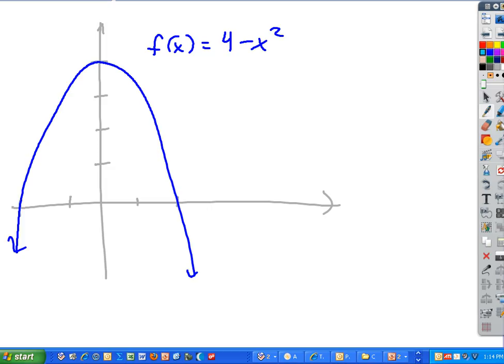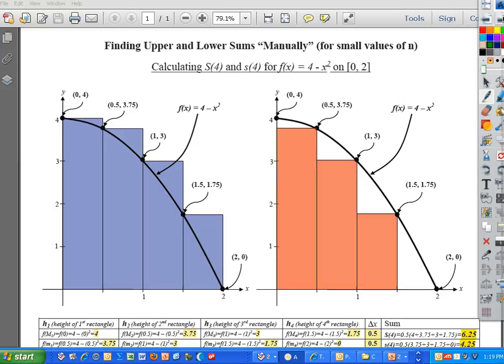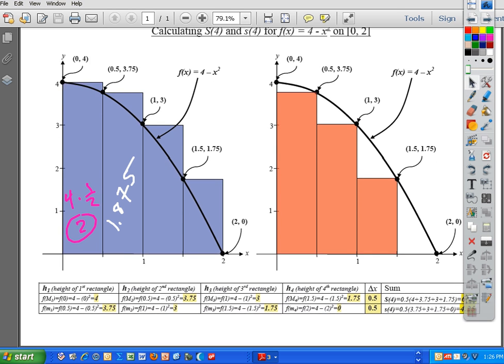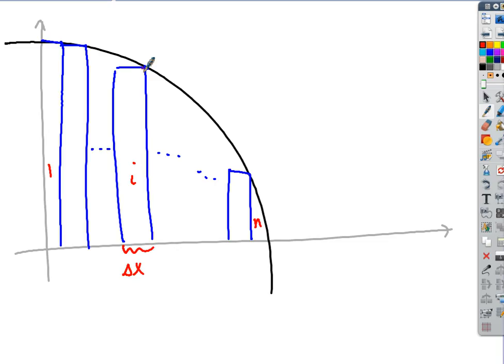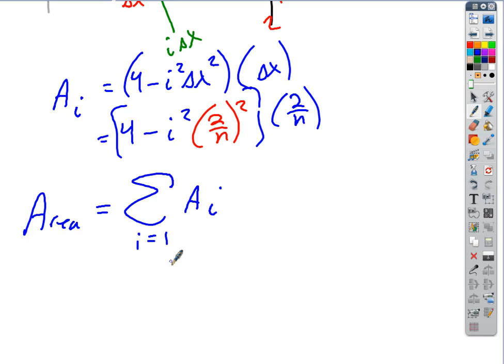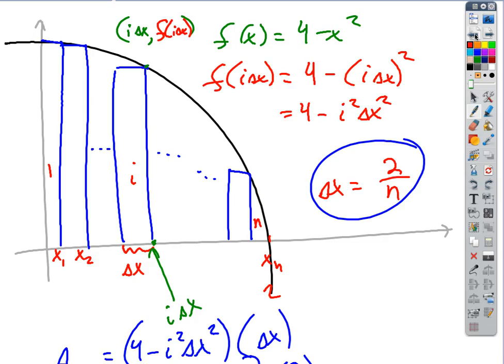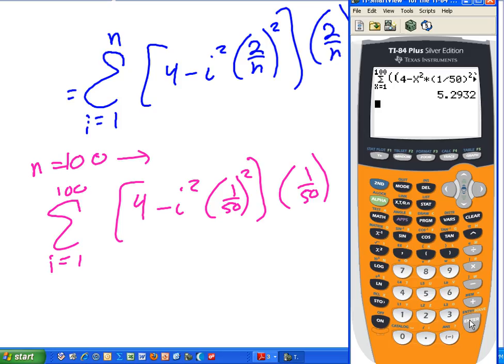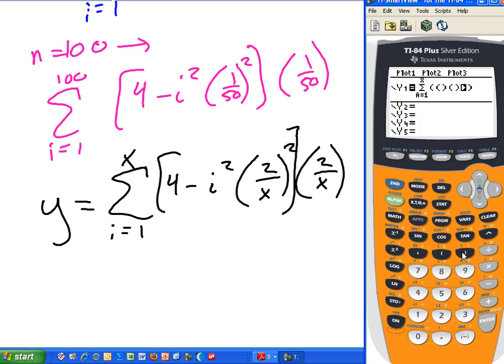2012 04 17 calc 4 2